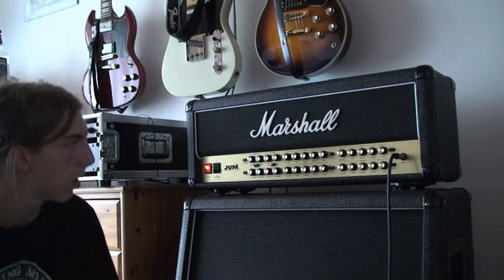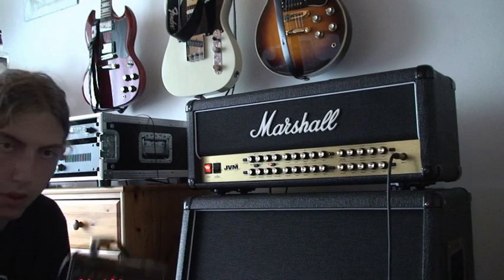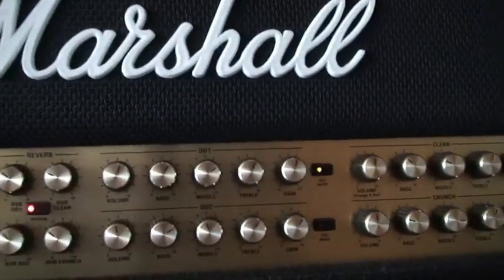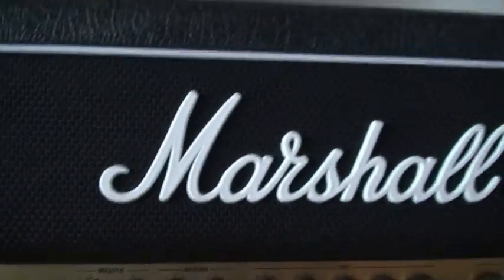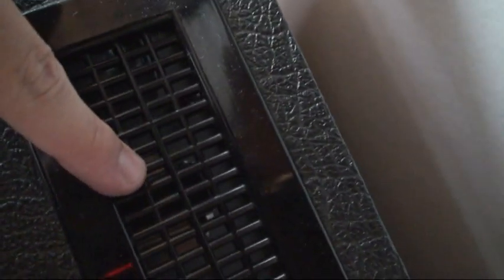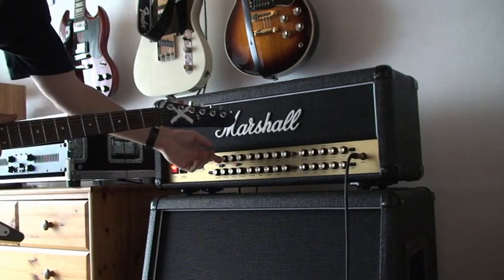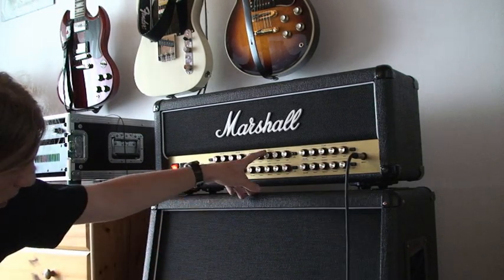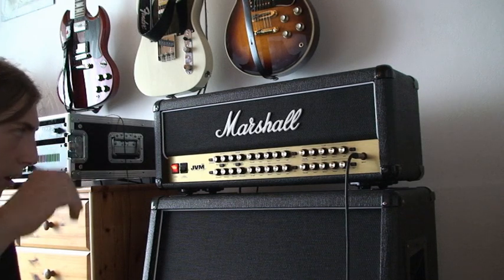Slayer tone test - JVM410 + MXR 10-band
Skip yapping and go to playing - 2:26

Me trying to get a Slayer tone using my homemade explorer w/EMGs, MXR 10-band EQ (before the amp, not in the FX loop), Marshall JVM410H and 1960A cab w/V30s.

Don't mind my sloppy playing, I was concentrating on what to play next, also my guitar was a little out of tune when I changed tunings. Oh well, it ain't bad for a hastily made tone test =D

Naturally this sounds much better in the room =)

Most of the vids are this amp in action! \m/